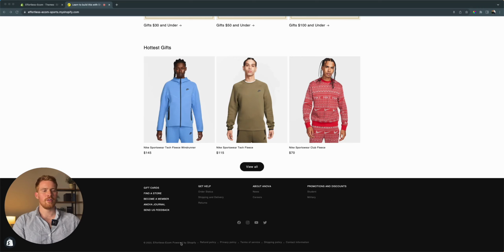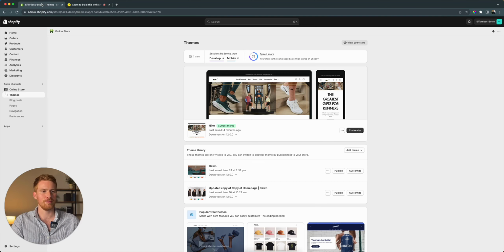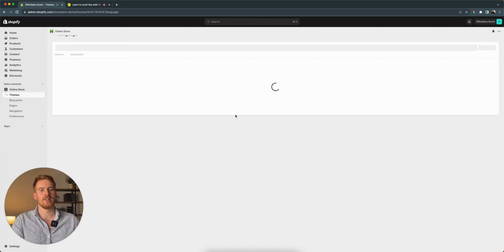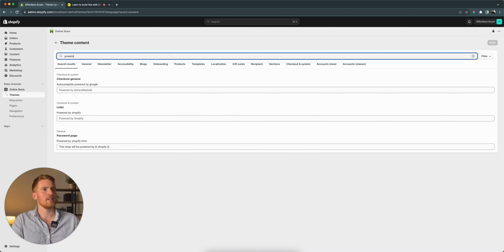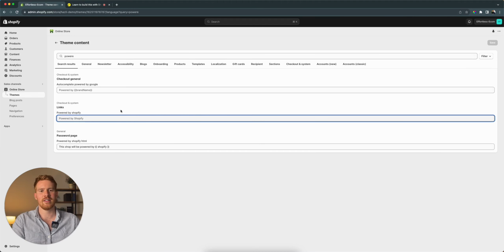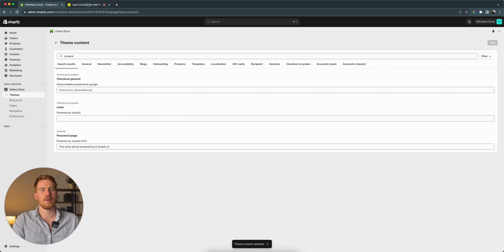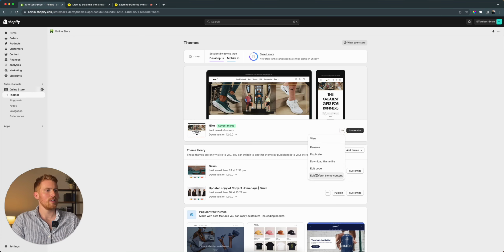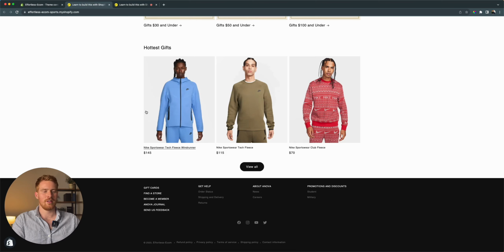How to Remove "Powered by Shopify" from Your Footer - Shopify Tutorial for Beginners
Learn how to remove the "Powered by Shopify" text from your store's footer menu.